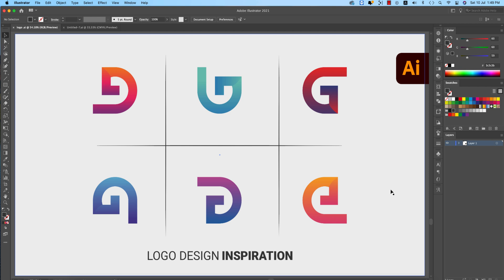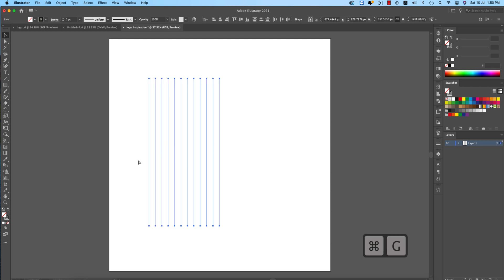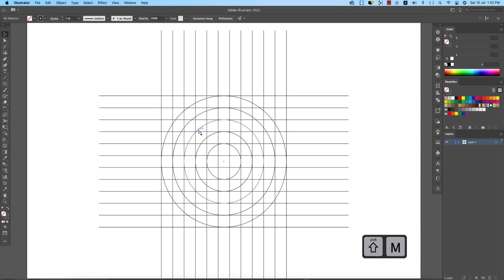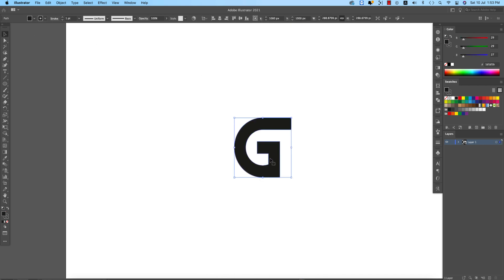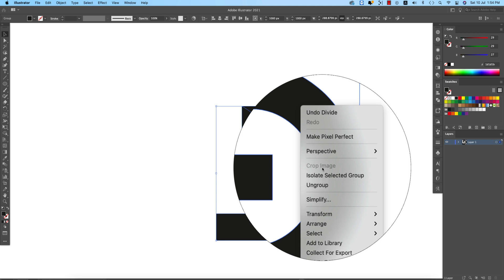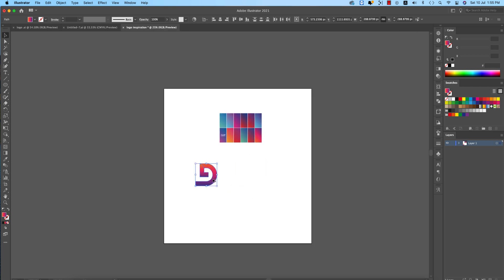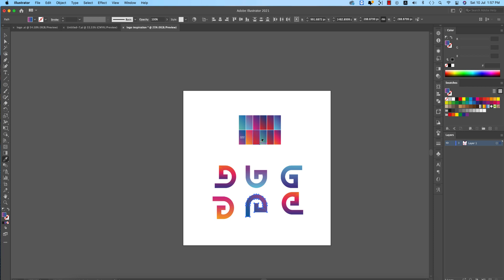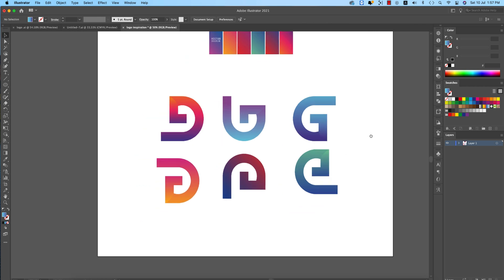LOGO DESIGN INSPIRATION 2021 - Adobe Illustrator cc 2021